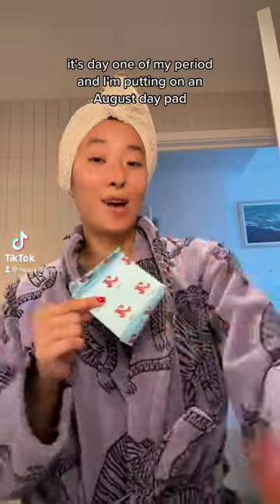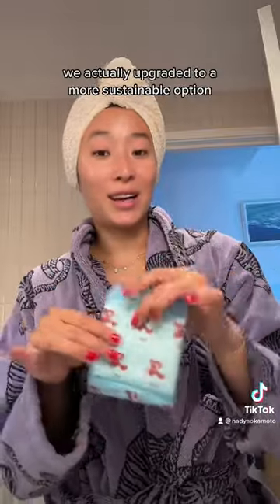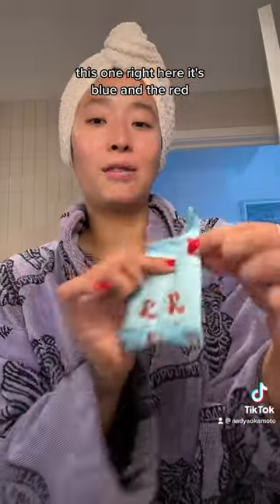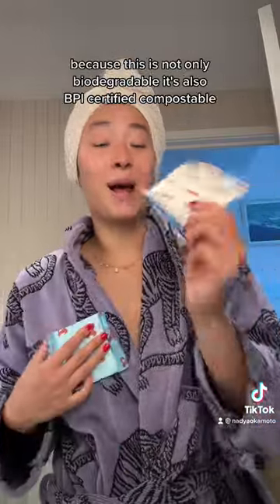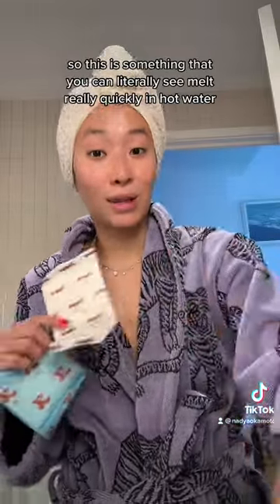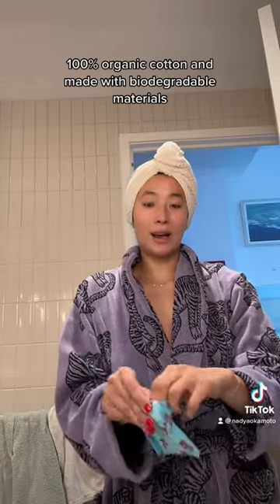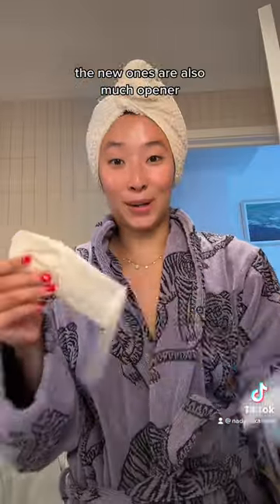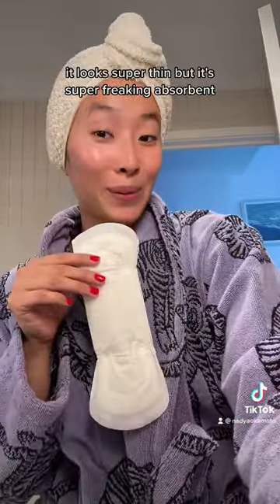day one of my period